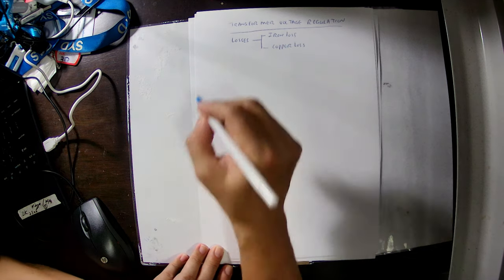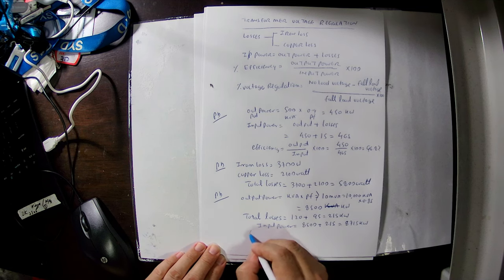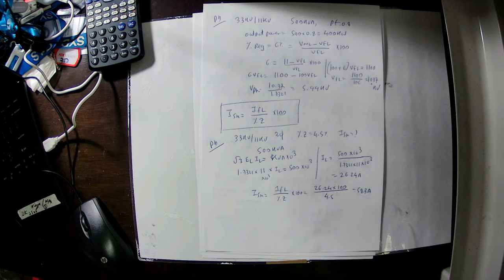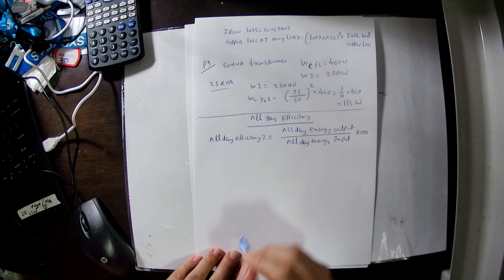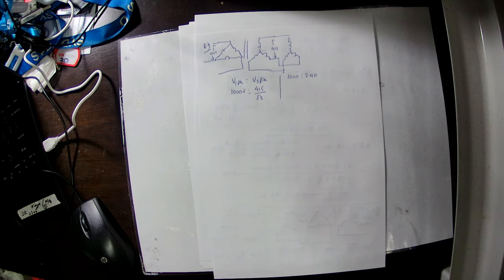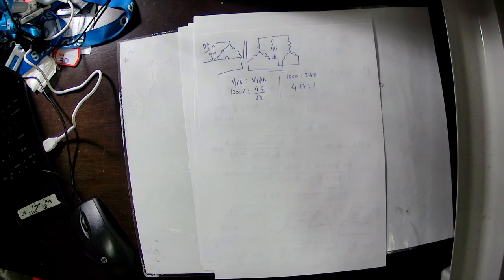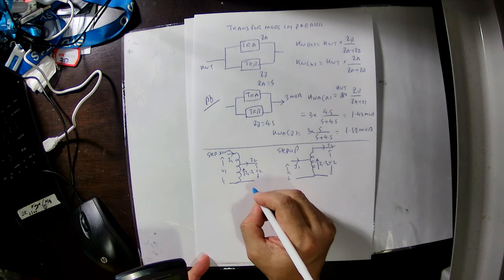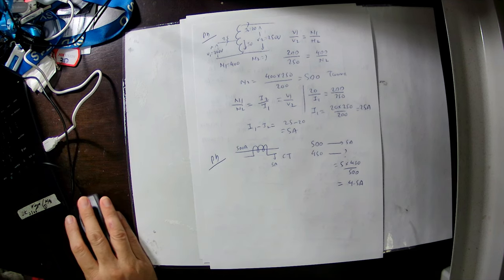Transformer Video 3